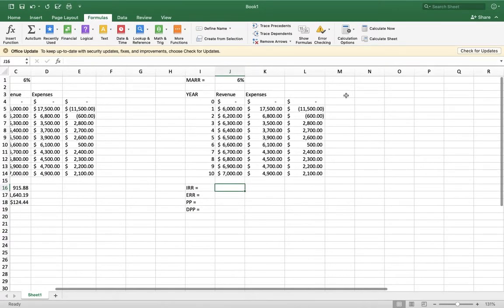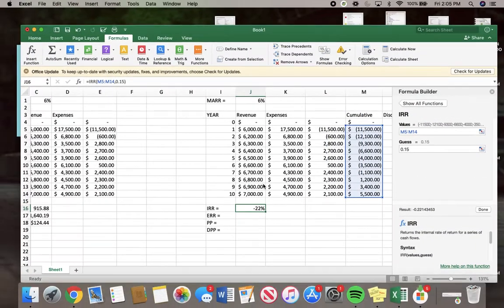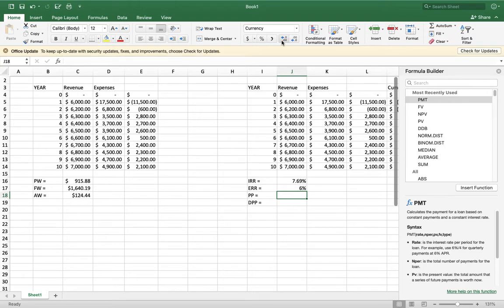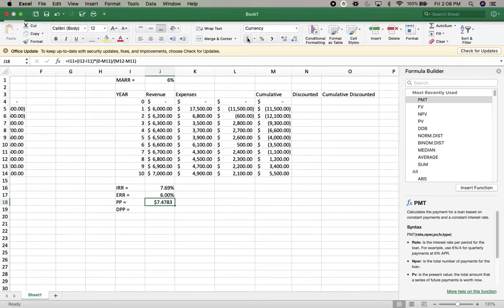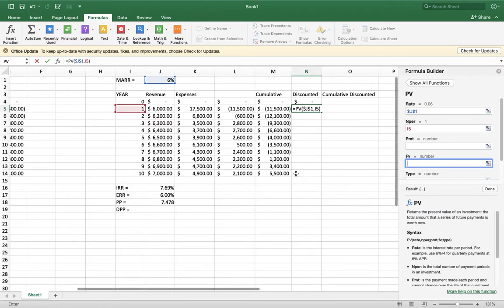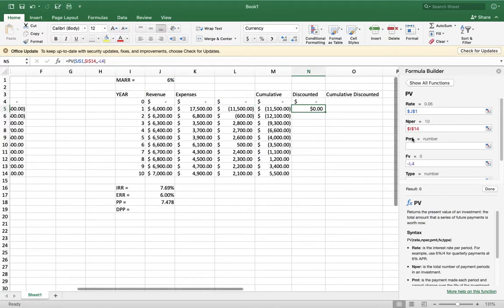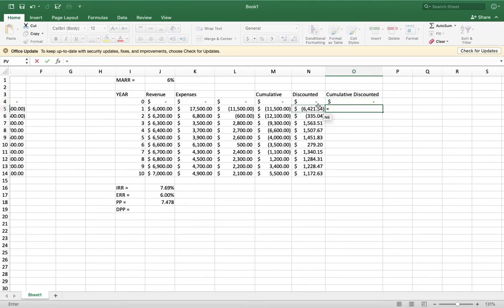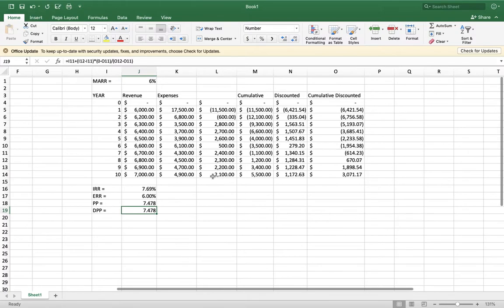Engineering Economy Week 9 Part 2